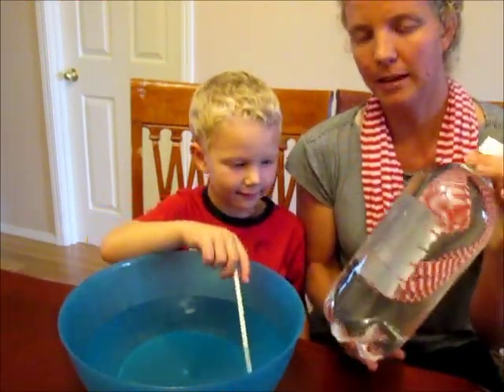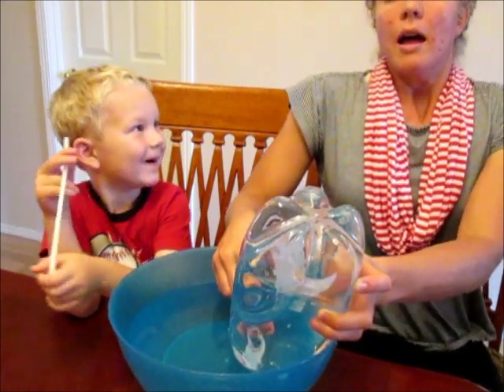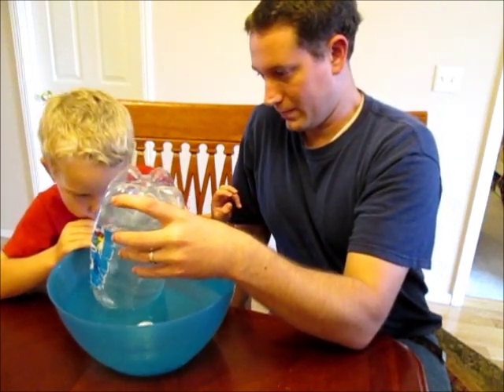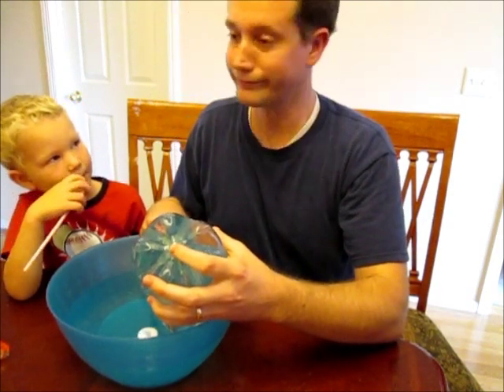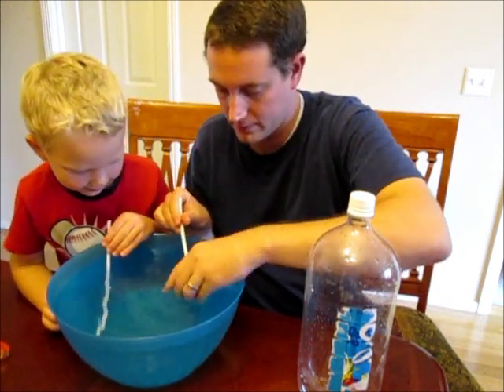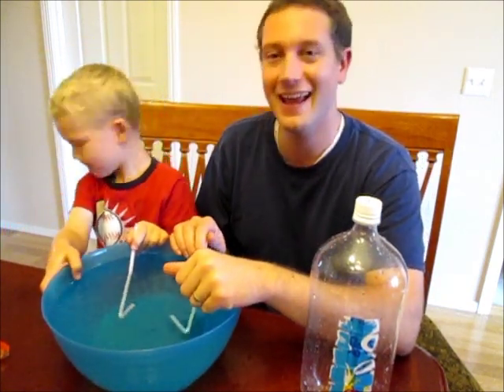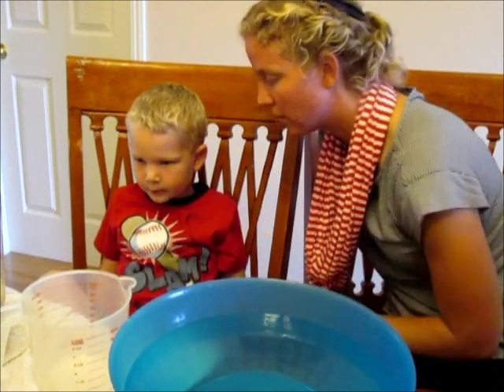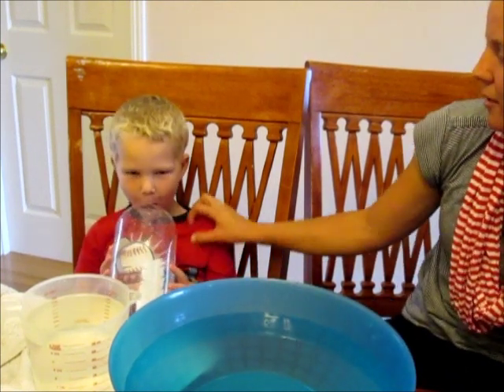Lung Capacity Experiment | Build Your Own Spirometer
See how much air your lungs can hold. The results may surprise you!